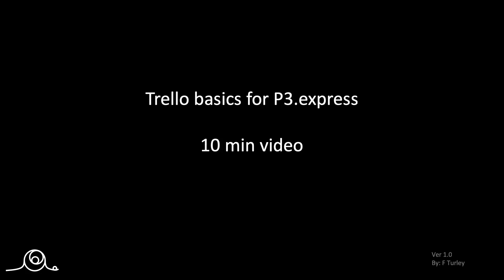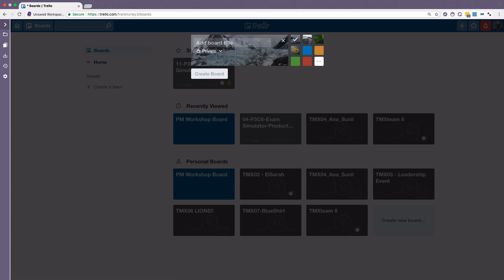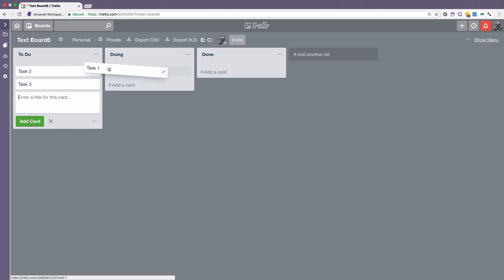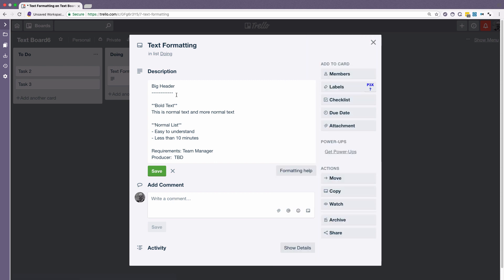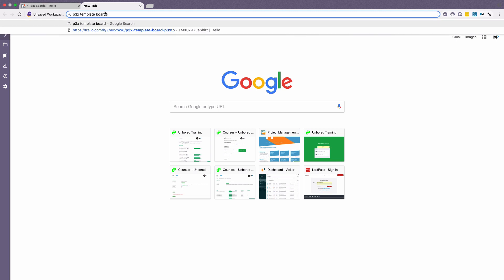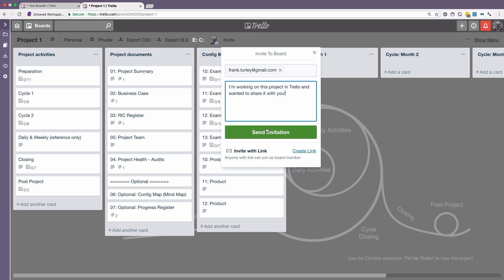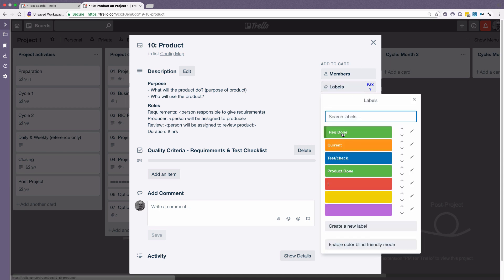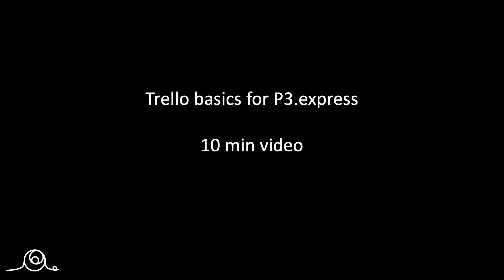How to use Trello - 10 minutes - P3X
Overview of the main Trello features for a Project Manager
Learn how to use Trello for a P3X project.